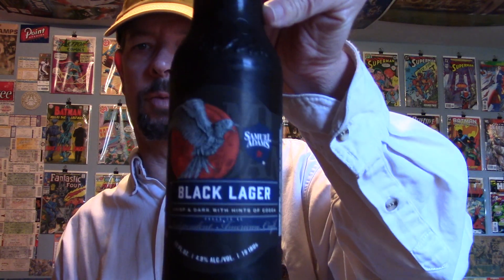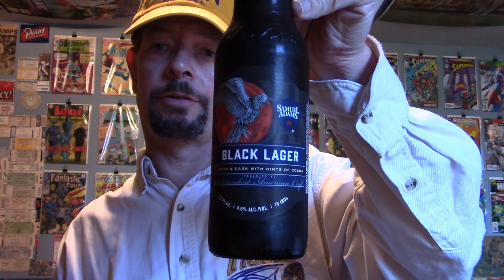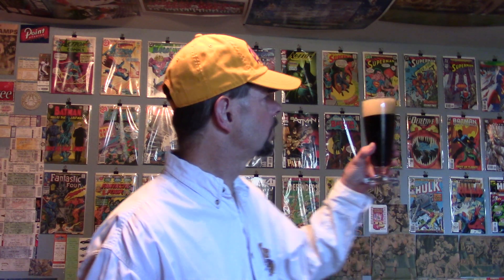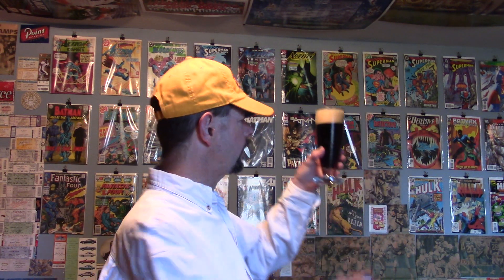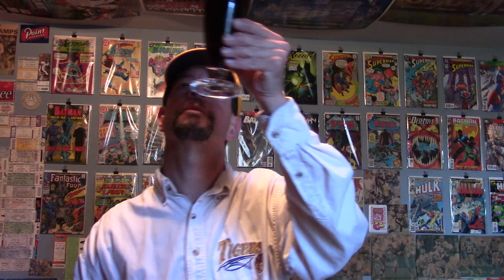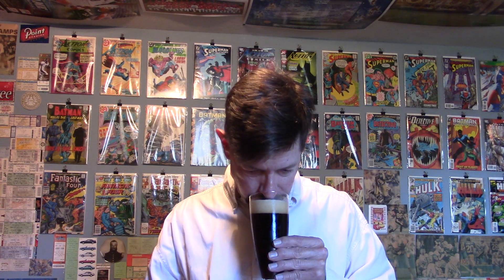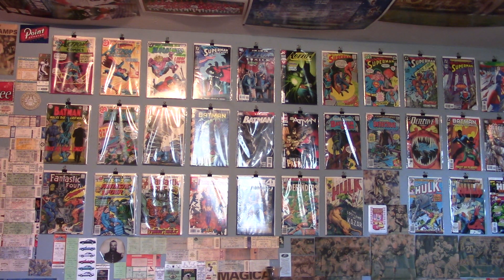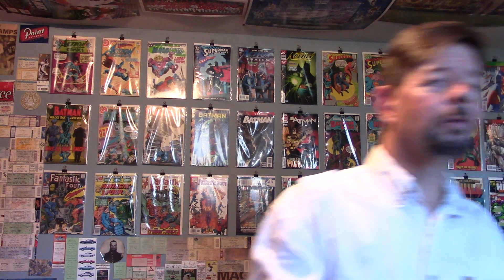Louisiana Beer Reviews: Samuel Adams Black Lager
4.9% alcohol. 19 IBU. Certified Kosher.

"This traditional lager is medium in body with a deep roasted character. Its dark color and rich malty flavor come from specially roasted caramel and chocolate malts. This brew is lightly hopped with Noble Bavarian hops for a soft spiciness and a smooth clean finish. Cheers!"

No current website listing.